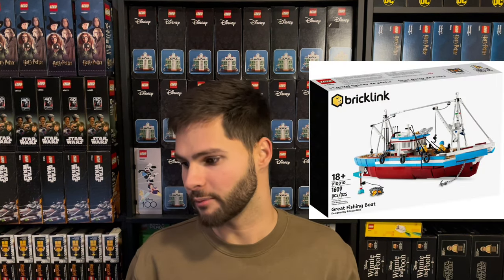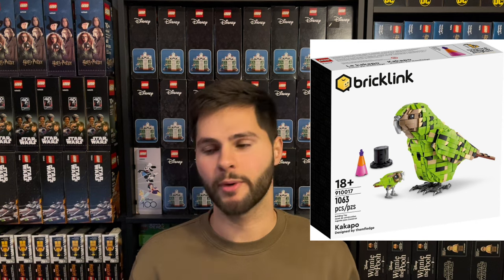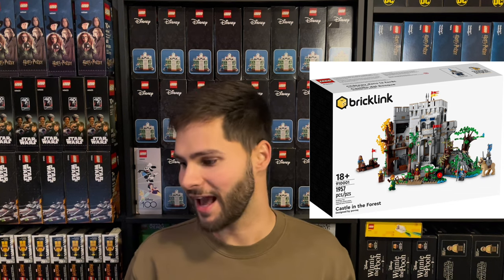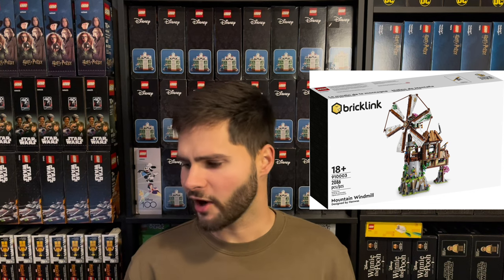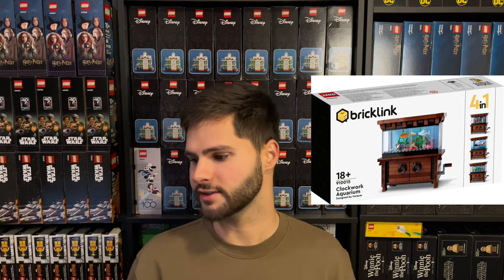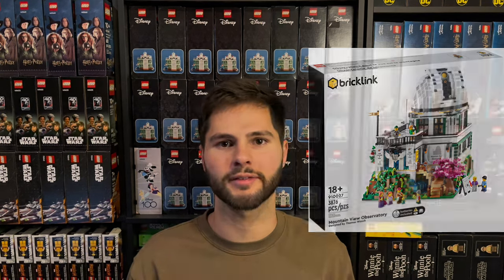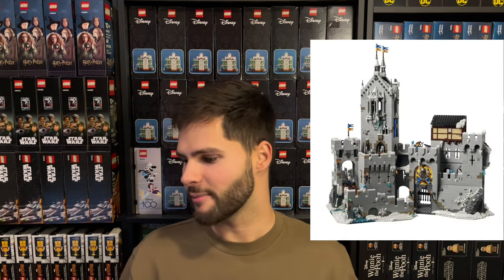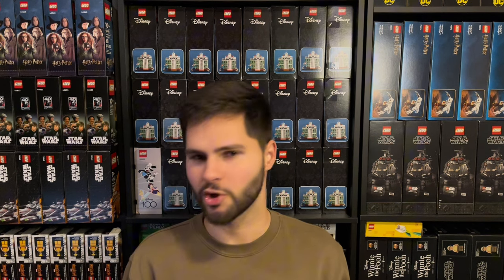LEGO BrickLink Designer Program! Worth Investing In?